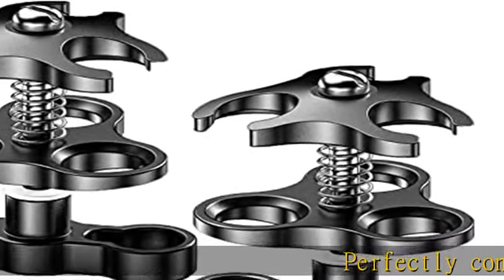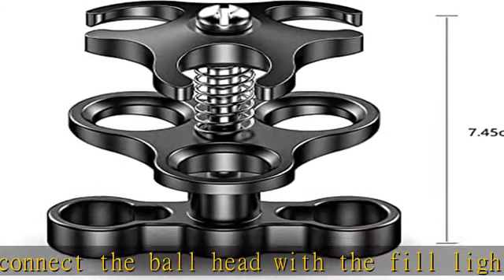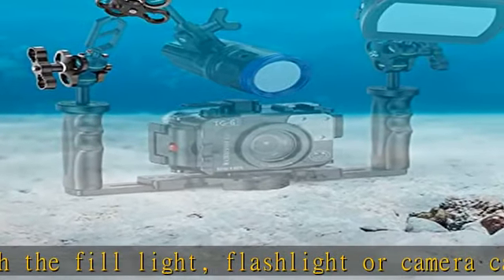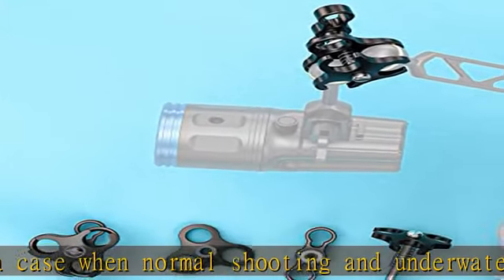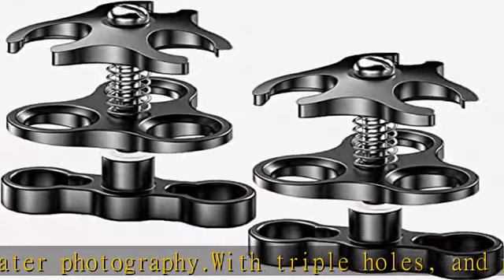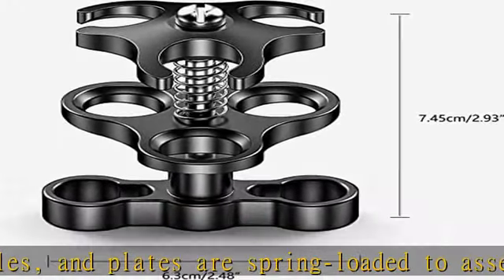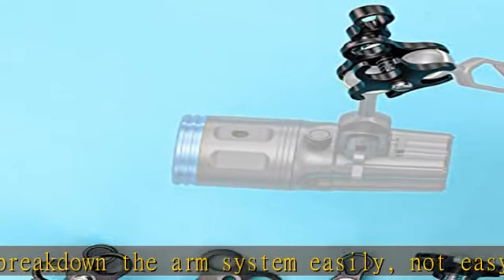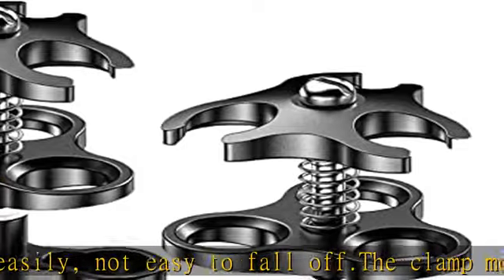Seafrogs 2PCS Diving Essential Accessory Ball Arm Clamp, Triple Holes Lighting Arm System Fixed Mou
Seafrogs 2PCS Diving Essential Accessory Ball Arm Clamp, Triple Holes Lighting Arm System Fixed Mount Waterproof Case Tray Attachment (CP-3 2PCS)